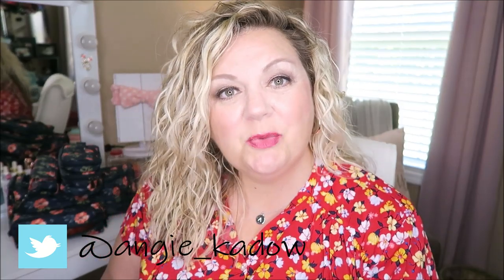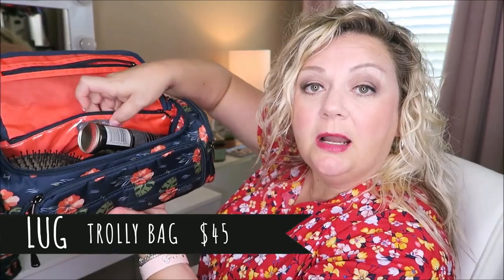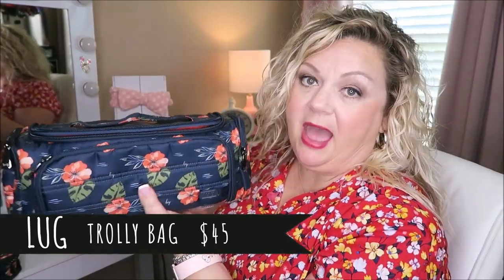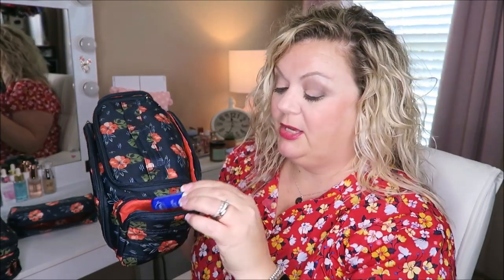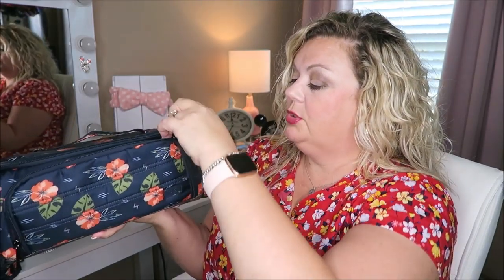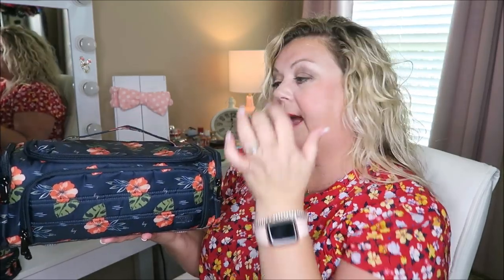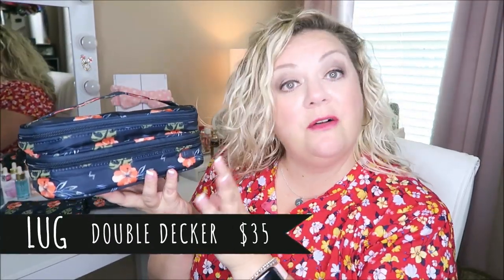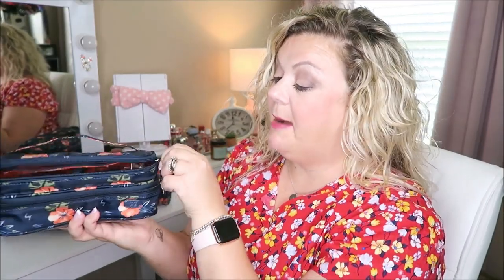NEW TRAVEL/TOILETRY BAGS || LUG TRAVEL BAGS || AUGUST 2019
Y'all know I am obsessed with travel bags. so I couldn't resist when I saw these beauties ….. and of course3, I had to share them with you! Links to all of these bags are listed below

LUG TRAVEL BAGS ALOHA NAVY
Woman's Jib
Woman's Double Decker
Woman's Trolley
Woman's Choo Pill

Angie In Wonderland or Angie Kadow